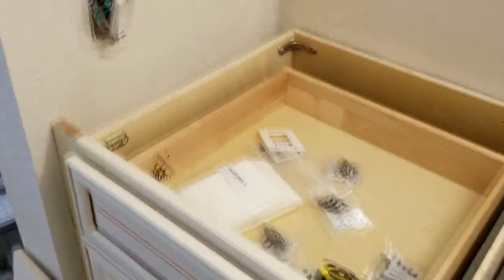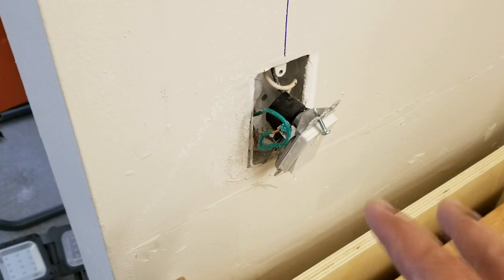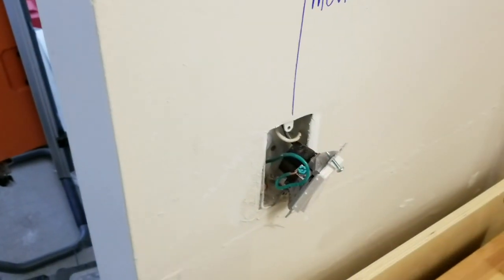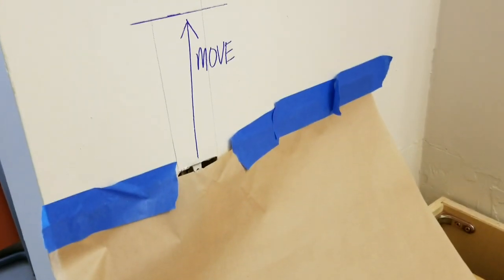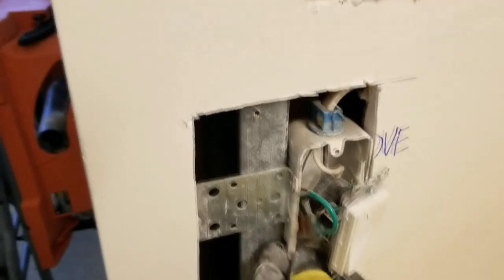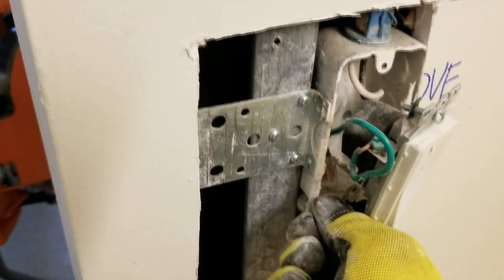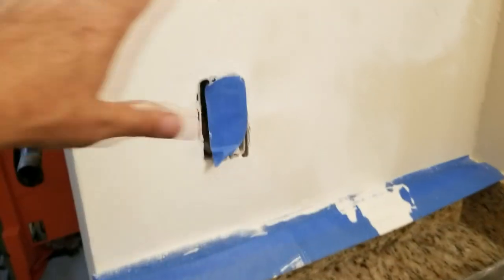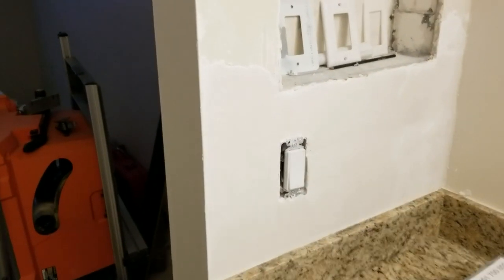Moving Electrical Outlet Up A Wall, How to Move a Light Switch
In this video we teach you about Moving Electrical Outlet Up A Wall and How to Move a Light Switch, both the same type of steps needed. Electrical outlet boxes and light switch boxes are essentially the same, so if you have electrical switches that need to move along the wall, or if you need to be relocating an outlet, this video also applies to how to move an electrical outlet up the wall.

Parts and tools used in this how to move a light switch video:
✅ Fluke FLK2AC Pocket-Sized Voltage Detector
✅ Rockewell Sonicrafter to cut drywall
✅ Wago Lever-Nut/Wiring Nut Assortment Pack
✅ Ideal Grounding Pigtails with Ground Screws (Pack of 50)
✅ Ridgid WD4070 4 Gallon Portable Vacuum
✅ Green Mesh Drywall Tape

How to Move an Electrical Outlet/Light Switch Up A Wall, Patch Drywall

Moving a light switch and moving an electrical outlet is not that hard. Moving light switches is not hard either. In this video we are all about moving light switches and electrical switches. Have you run into a scenario where you need to move a light switch or move an outlet over on the wall, or up the wall, or down the wall?

Relocating a light switch

This video shows you how to how to move a light switch up the wall, and how to patch the drywall after moving a light switch. Moving an outlet is the same as when you move light switches.

How to move a switch on the wall. Before you begin relocating an outlet.

How to move an electrical outlet or electrical switches up the wall. If you want to move a electrical outlet or a light switch around from one side of a stud to the other side, you first need to know where the stud is before moving an outlet. Moving light switches should only be performed after you know where the wall stud is.

This is easy to tell, as the light switch electrical box is usually mounted sideways to the stud, so the stud is located either on the left or the right edge of the electrical outlet box for the light switch and a stud finder tool will help you see which is the case before moving a light switch.

First we need to determine if we can move an outlet in the first place.

Then you examine the wires inside the electrical outlet box for your light switch and see if the wires are coming from above or below the box. If the electrical wires are entering the light switch box from above, then you'll be able relocate and move a light switch up the wall because you'll need the slack of those electric wires.

Moving an outlet up a wall

How to move an electrical outlet up the wall uses the same tactics and how to move an electrical outlet down the wall, so this video is good for both cases of moving a light switch, or relocating an outlet.

How to move a switch on the wall

But if the electrical wires are entering the electrical outlet switch box from below, you won't be able to move an outlet box up the all, because you need 6" of electrical wire to be able to wire in a new light switch or a new electrical outlet pair. You might be lucky and still be able to move the box a couple of inches if there is enough length of wiring sticking out of the electrical box.

Before you relocate light switch, cut the drywall

Then you slice into the drywall above the electrical outlet box so you can move the light switch up the wall up the wall. Moving a light switch is the same as moving an outlet, because moving electrical outlet boxes is the same thing as moving a light switch, it is the same box.

How to move a light switch up the wall

Now that the drywall is sliced open and you are ready to move an outlet, and the stud is exposed, you can undo the fasteners securing the electric outlet switch box to the stud, then you can begin relocating an outlet. If you are relocating a light switch, same thing move light switch now.

You just move the light switch up the wall, and secure it to the stud with  either wood screws for wood studs, or self tapping metal screws for metal studs. That's all there is to moving an outlet/ light switch.

If you have any questions about moving an outlet, ask them in the questions below and we'll answer them for you. You'll know how to move a switch on the wall, and be able to now move light switches on your own.Now you can show your friends How to move a light switch up the wall.